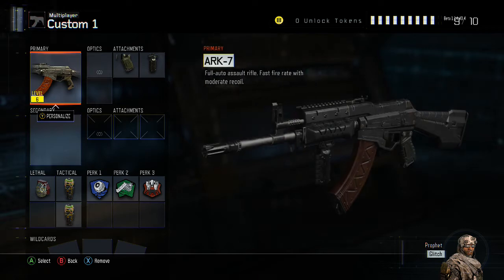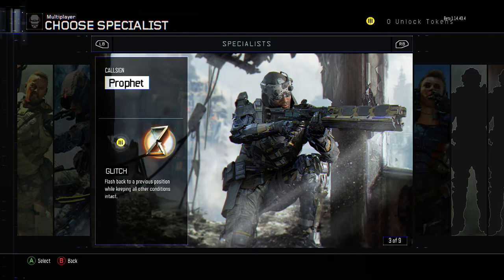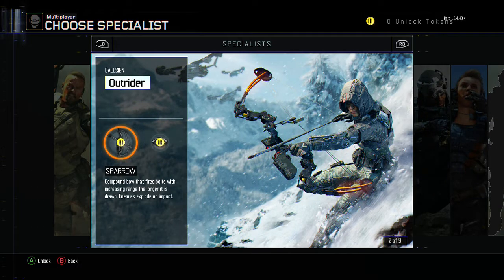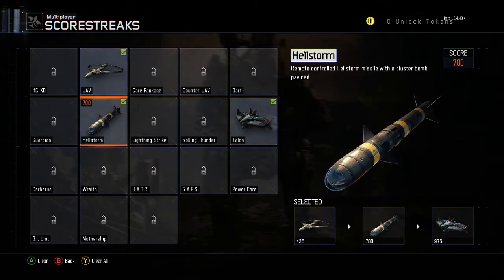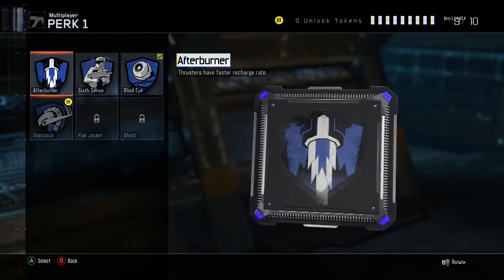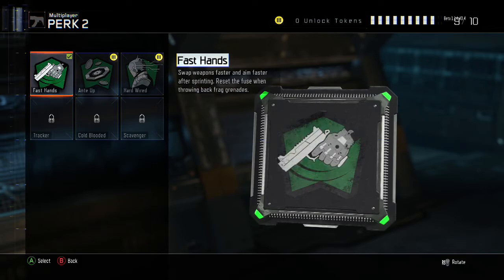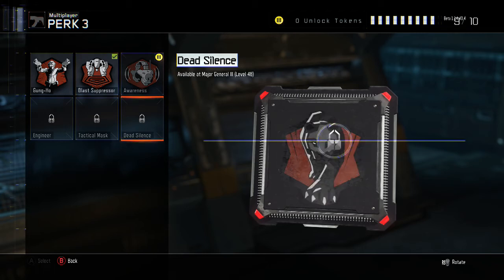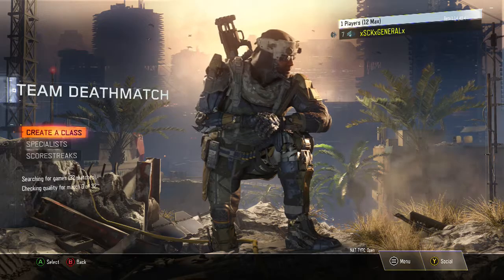Call Of Duty Black Ops 3 Beta Multiplayer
Just giving the guy who haven't played the beta yet a look at what the gameplay looks like.